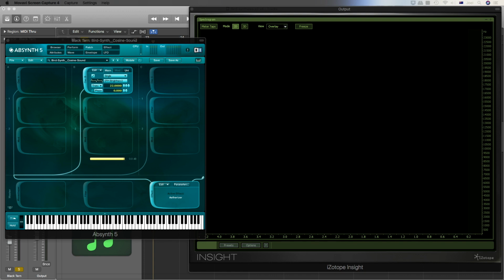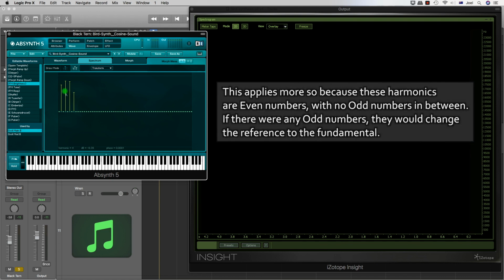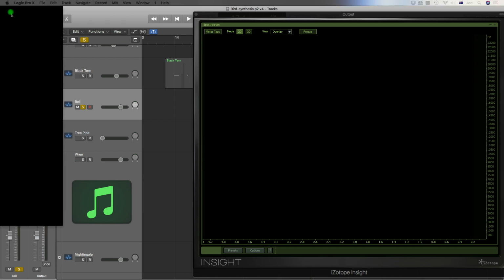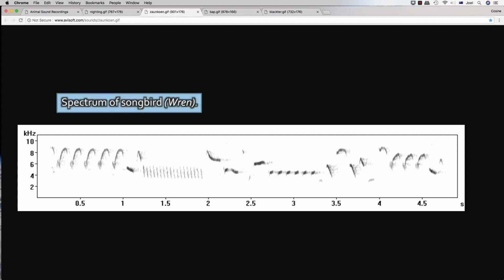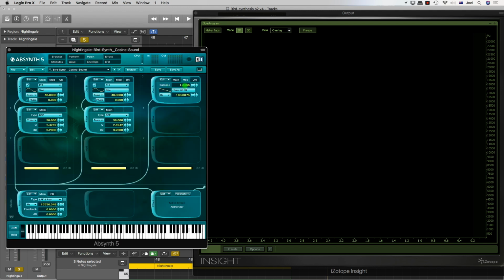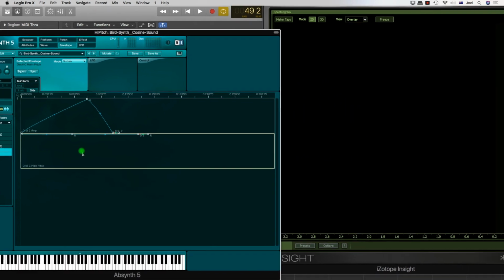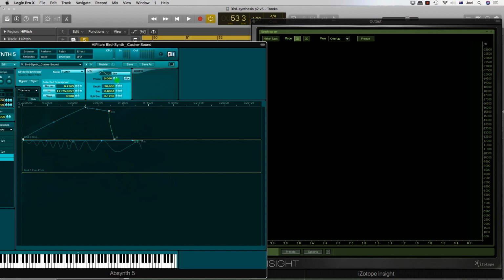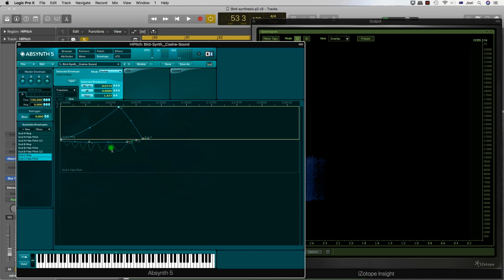Bird Sound Synthesis - Techniques Pt.2, Black Tern, Bell Bird, Nightingale, Tree Pipit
In this second video on Bird Synthesis, we'll synthesize 6 different bird sounds, revealing various techniques, especially Additive Synthesis and FM Synthesis. As always, there is a featured experiment, this time on the final bird sound.

The 6 birds, as introduced in the previous video, are:

- Black Tern
- Bell Bird
- Tree Pipit
- Wren
- Nightingale
- Hi-Pitch type

Analysis with iZotope Insight, iZotope RX 6 & Avisoft Bioacoustics images.

Synthesis with Native Instruments Absynth 5